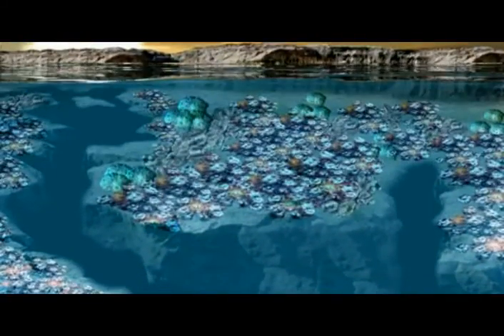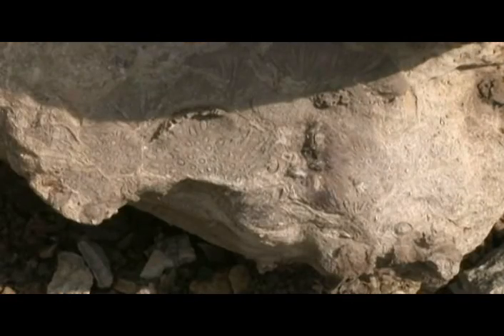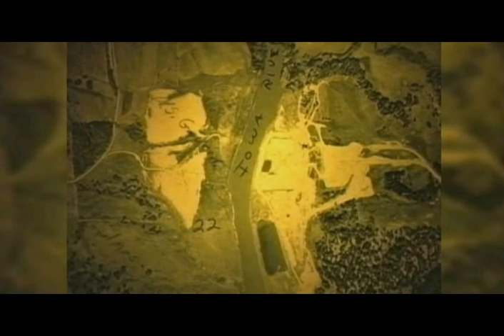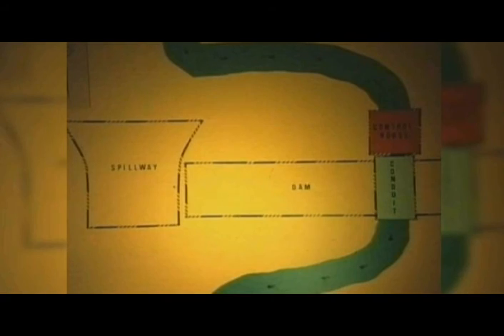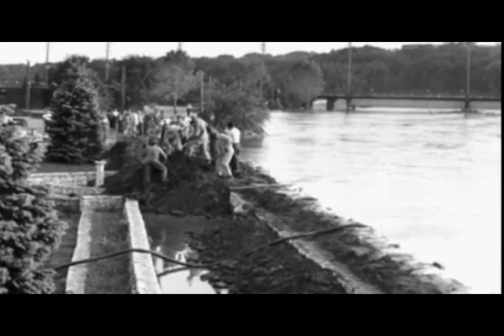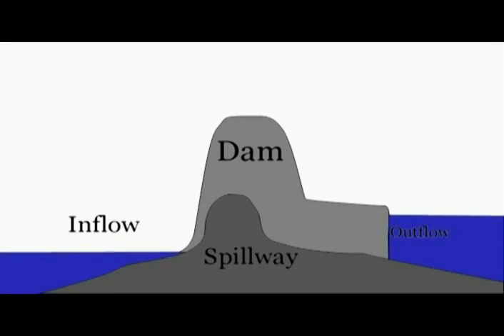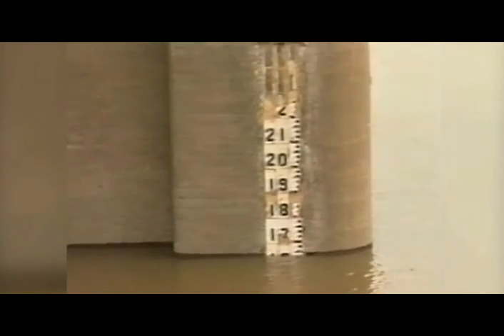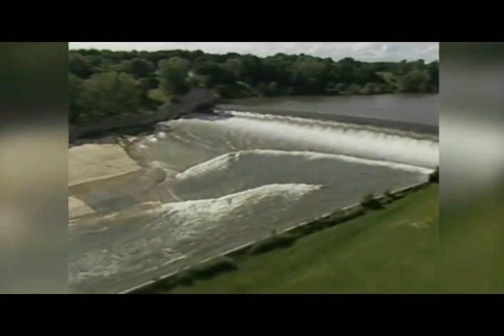The Devonian Fossil Gorge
A history and description of the Devonian Fossil Gorge at Coralville Lake created and managed by the U. S. Army Corps of Engineers near Iowa City, IA